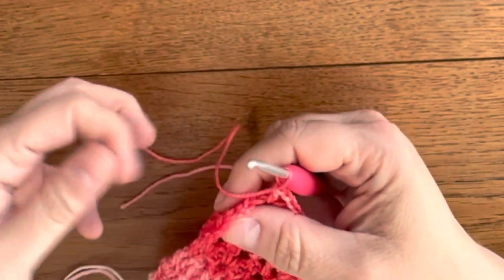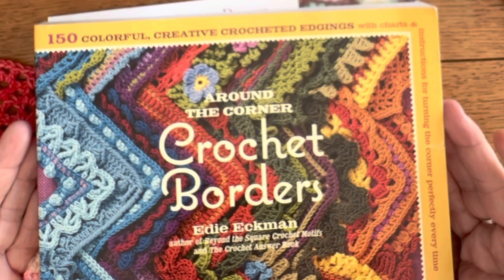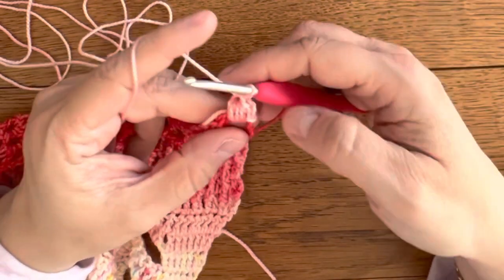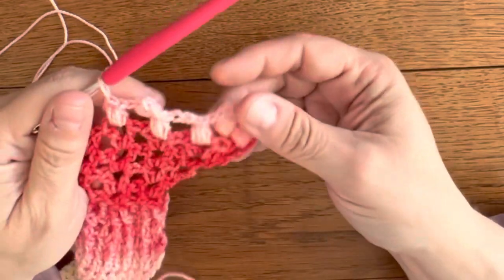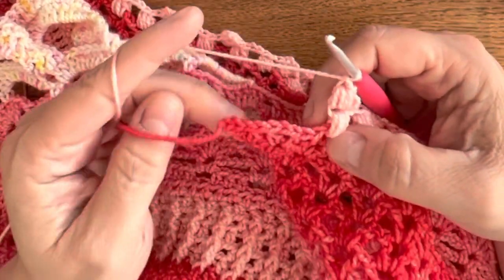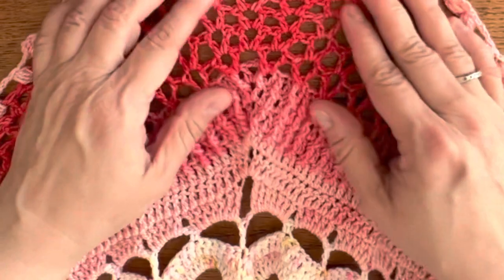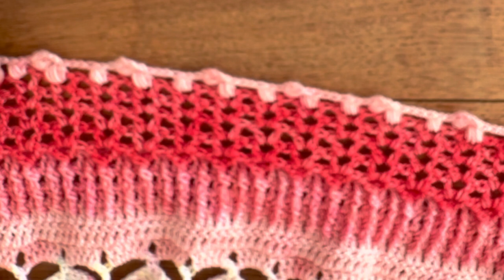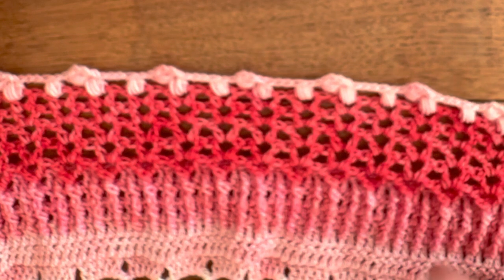Polin Shawl - Part 8 A Happy Ending (Row 49)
This is it, the last row of the Polin Shawl! Feel free to choose a different border and make it YOUR happy ending.

I am using a 3.5mm hook and instructions are in US terms.

Thank you for joining me in this CAL. I hope to see your projects. Plkease tag me and use polinshawl on Instagram so that I can share your make.

I intend to finalize the pattern this week and once that will be done it will be a free download on Ravelry and in the Mighty Networks group of the crochet clan.

xx
Claudia